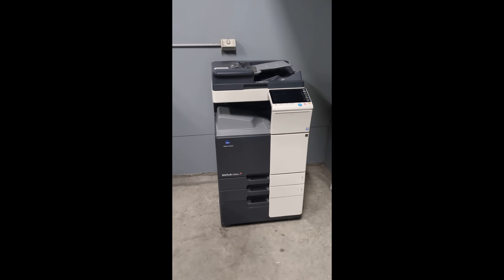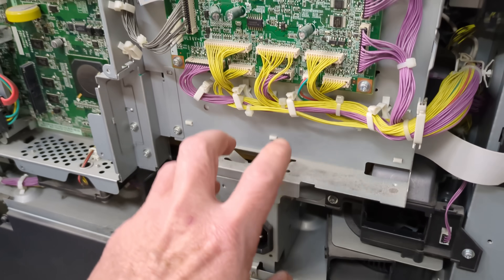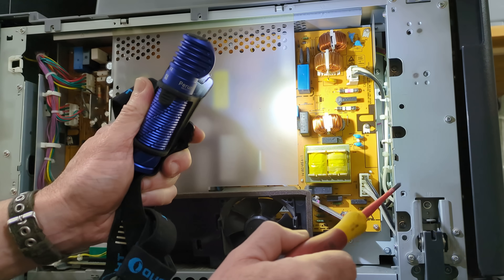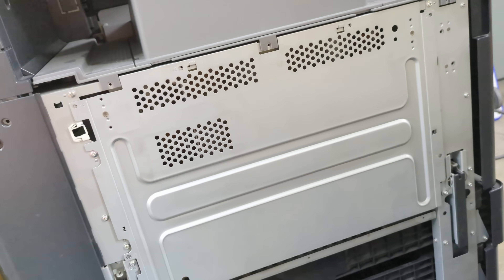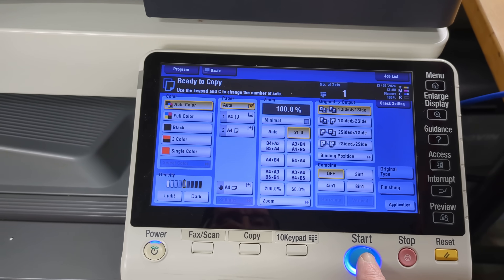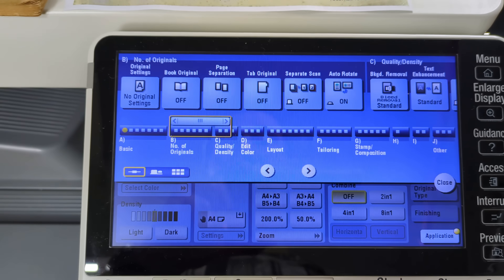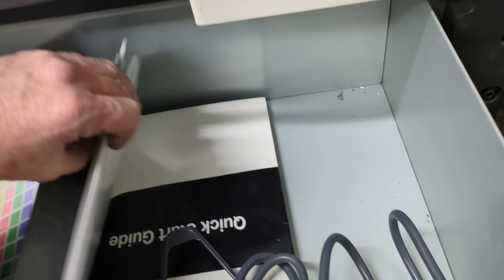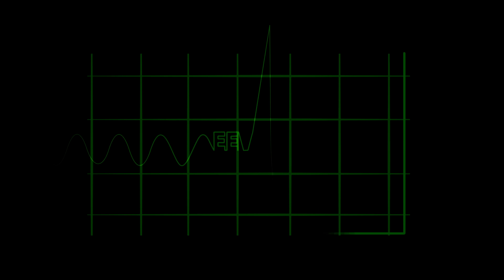EEVblog 1629 - Dumpster Find: A3 Colour Photocopier!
A Konika Minolta bizhub C284e A3 colour photocopier found in the dumpster. Enjoy Dave's embarrassment at the redundant teardown.
Ebay listing for original modern art print

Or with crypto:
BTC: 33BsprBQNBtHuVzVwDmqWkpDjYnCouwASM
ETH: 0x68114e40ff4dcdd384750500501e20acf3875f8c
BCH: 35n9KBPw9T7M3NGzpS3t4nUYEf9HbRmkm4
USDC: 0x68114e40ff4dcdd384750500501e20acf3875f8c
LTC: MJfK57ujxy55su4XicVGQc9wcEJf6mAoXF